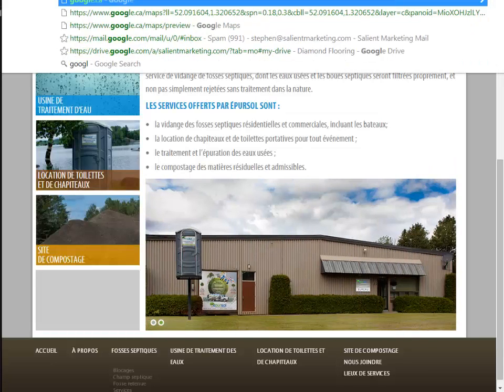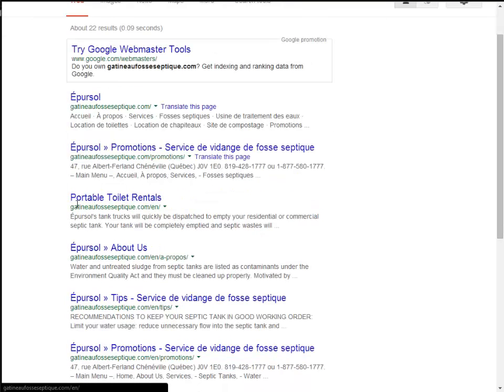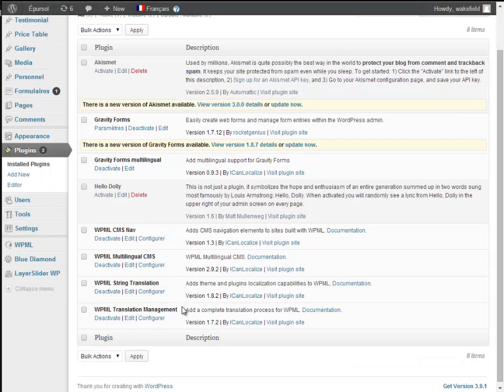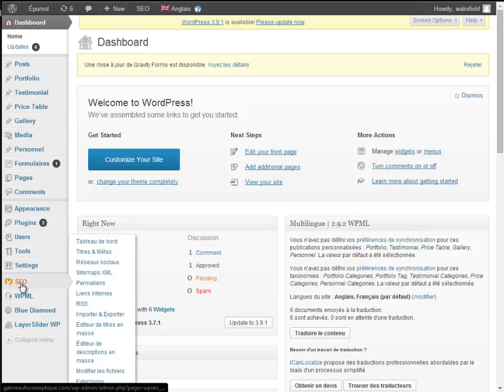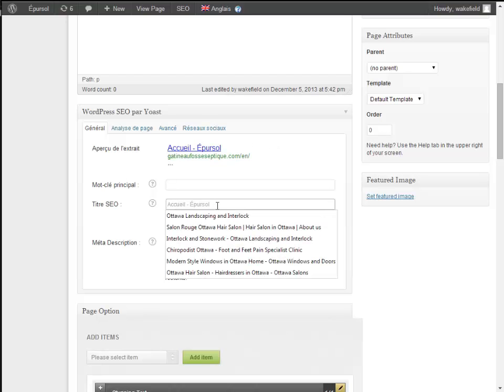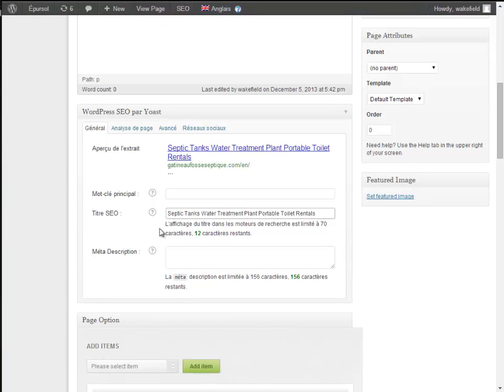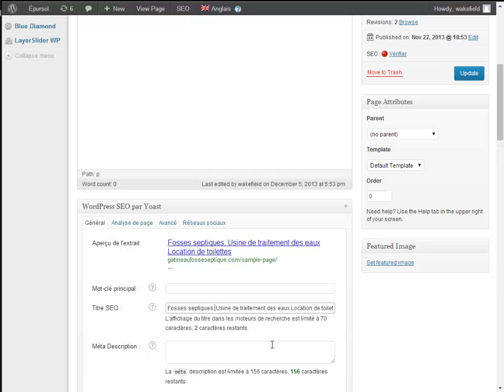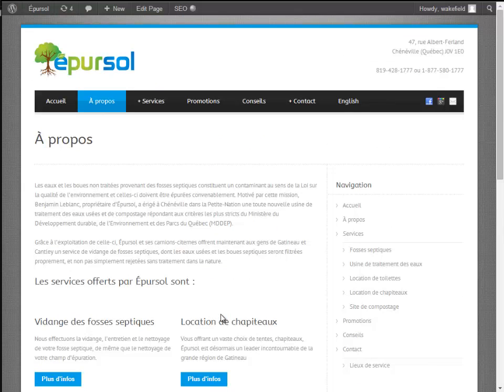Titles For SEO